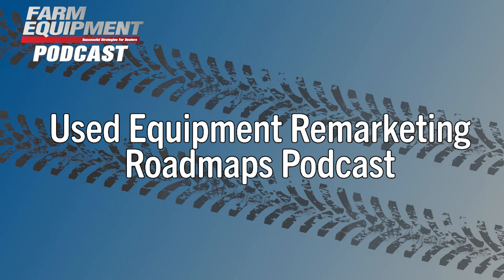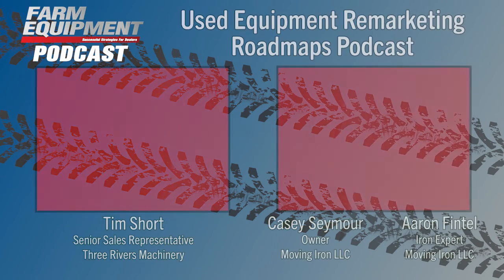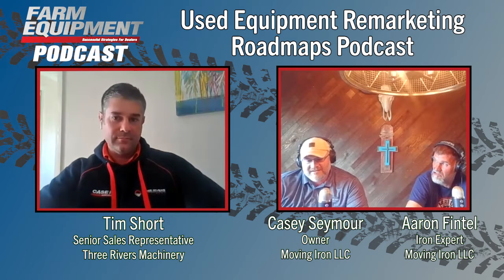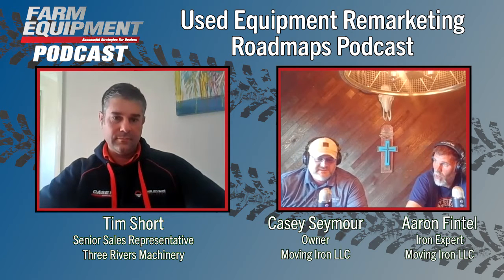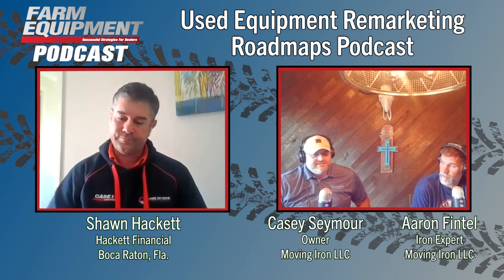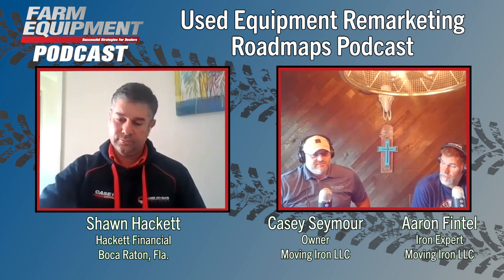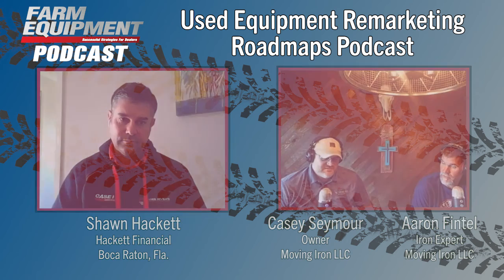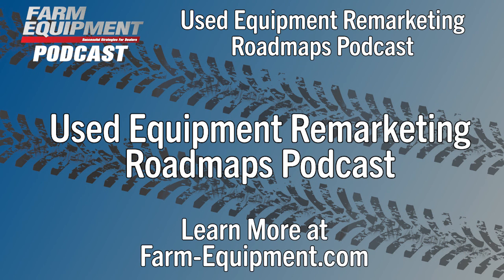Used Equipment Remarketing Roadmaps: Compare & Contrast — Australia's Farm Equipment Market